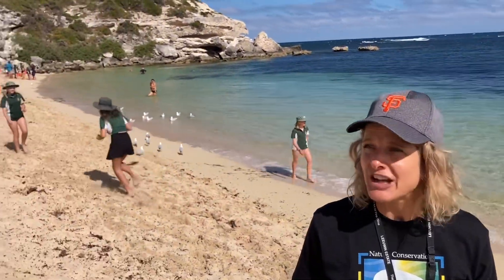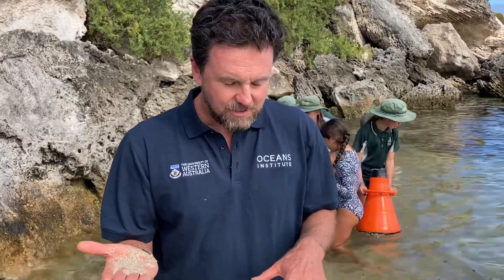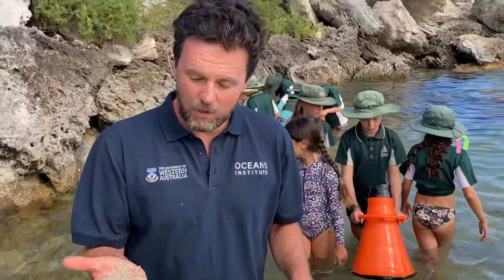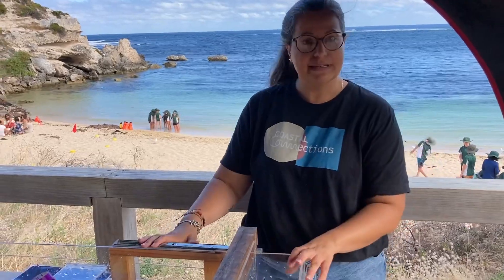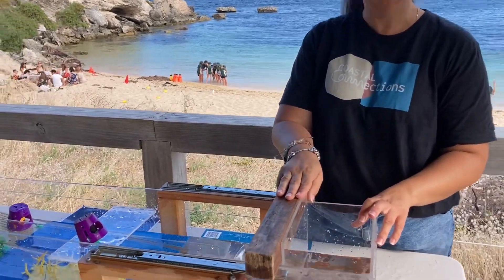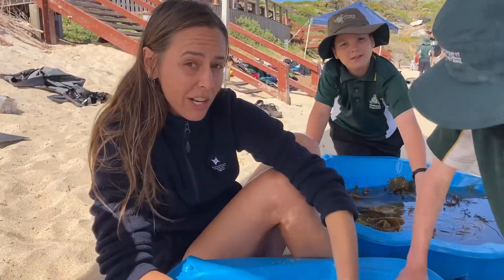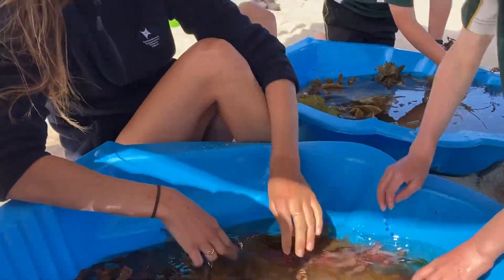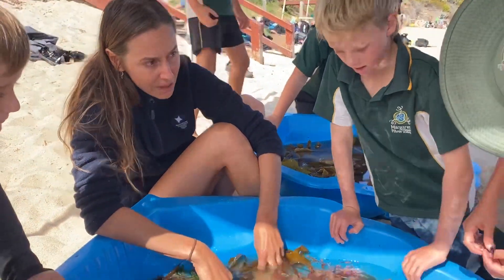Waatu Kaatijin (Ocean Learning) Program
Here’s a taste of our Australia-first marine program, turning local students into citizen scientists and empowering them to solve problems affecting our ocean and coastline!

Called "Waatu Kaatijin" which translates as Ocean Learning, local school students are working with coastal and marine experts to become stewards for Australia's first Educational Marine Area here at Margaret River. They survey the marine and coastal environment, identify threats, meet with stakeholders, devise solutions, put them into practice, and share the learning with the community – inspiring more action.

The EMA project has become hugely successful around the world,  and now, the Margaret River chapter stands as an unprecedented milestone as the first of its kind in Australia to expand the program coordinated by Nature Conservation and Educational Marine Areas Australia , in collaboration with esteemed institutions such as the University of Western Australia, Western Australian Museum, BirdLife Western Australia, Great Southern Reef, Margaret River Coastal Residents Association - MRCRA, Parks and Wildlife Service, Western Australia, Undalup Association Inc.. Coastal Connections, Shire of Augusta Margaret River rangers and expanding collaborations. This pioneering project is set to propel the expansion of the broader program all around Australia.

Seed funding from the Fogarty Foundation - as well as from the Jock Clough Marine Foundation and Cape Mentelle - has made a pilot program possible with four Year 5 classes from Margaret River Primary School.

But we want to roll this amazing program out to all the schools in the Capes region, so we're still looking for donors to get behind this exciting initiative.